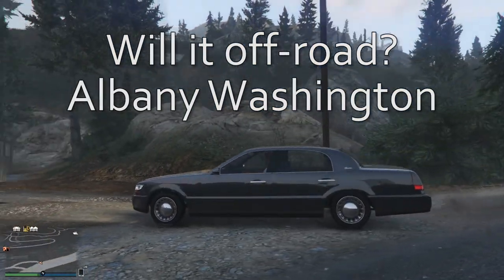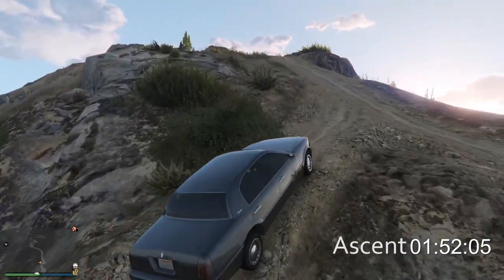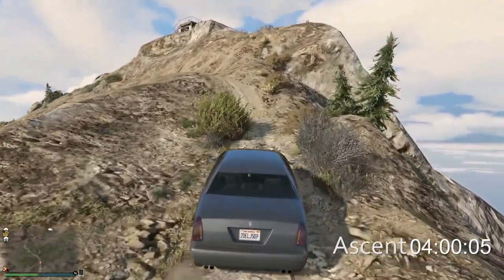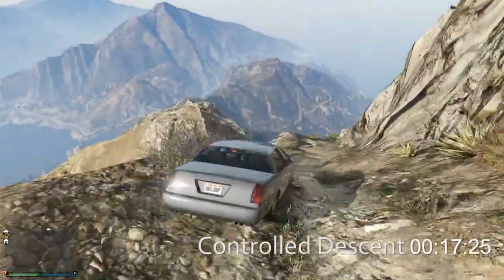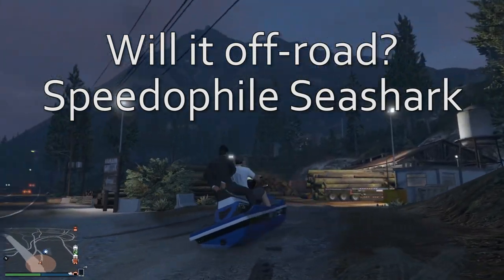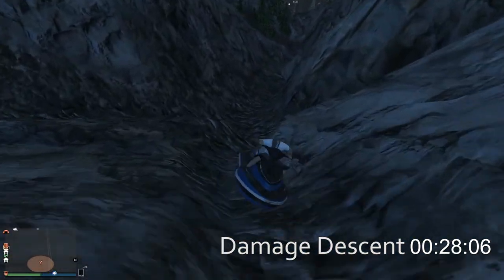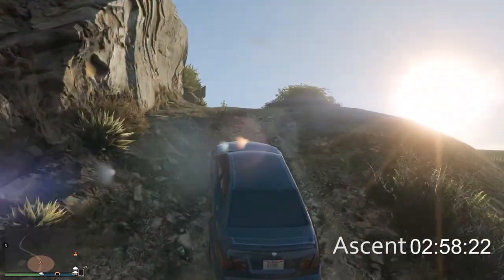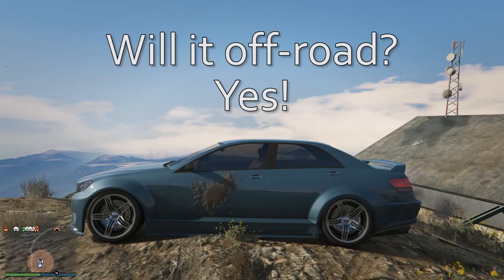Will it Offroad? Albany Washington & Benefactor Schafter V12 - GTA Online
The Albany Washington & Benefactor Schafter V12 tackle Mt. Chiliad in GTA Online to find out, Will it Offroad?

Social